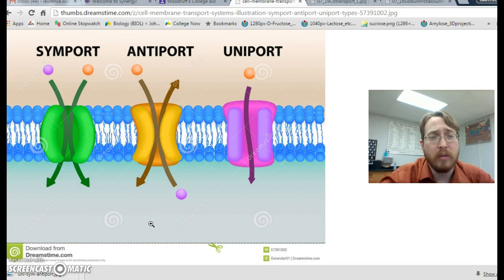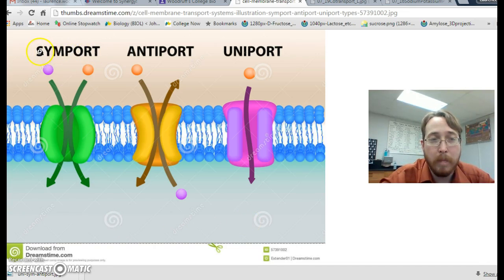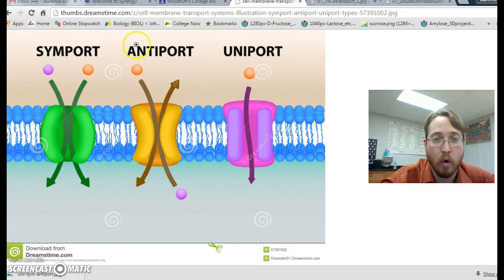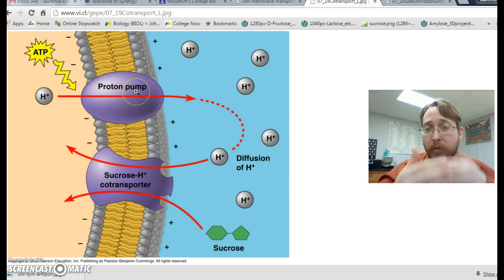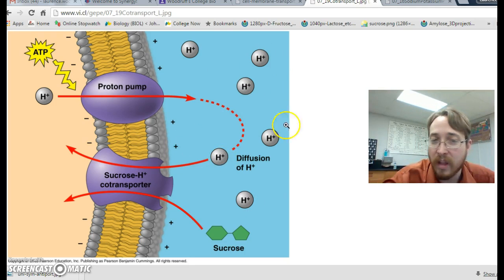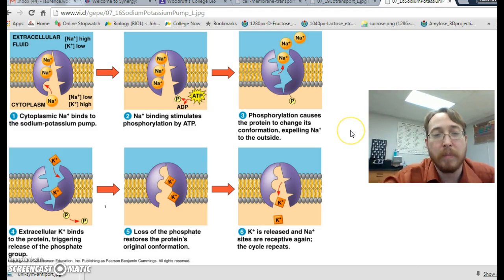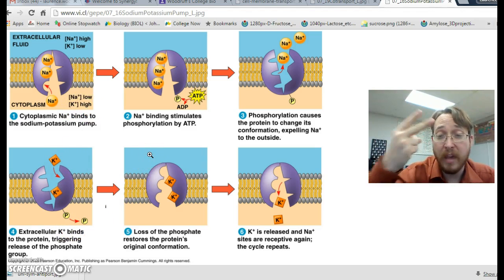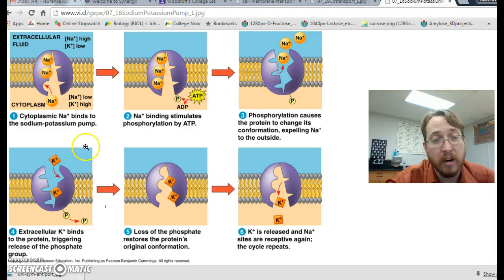Cell Membrane: Active Transport